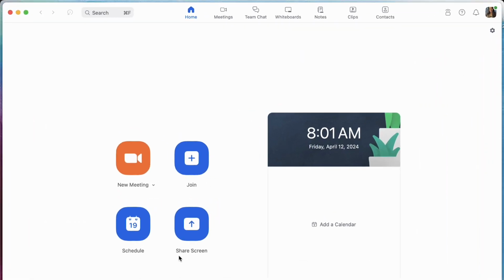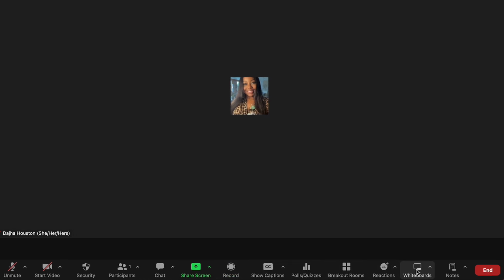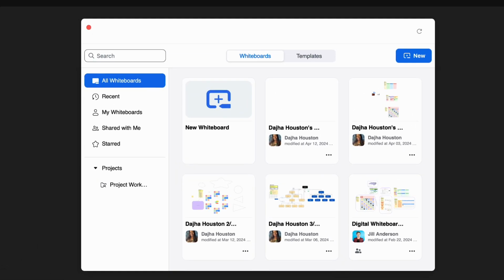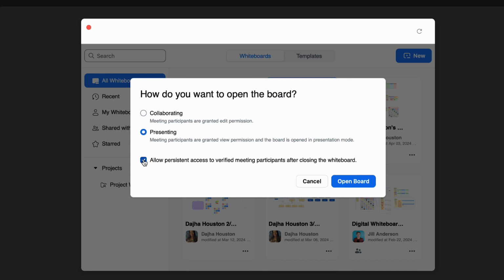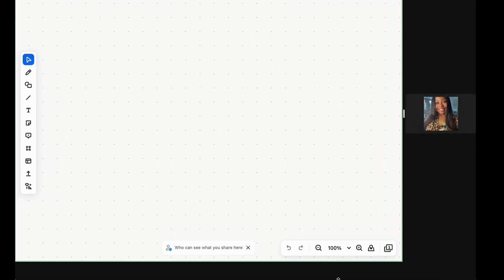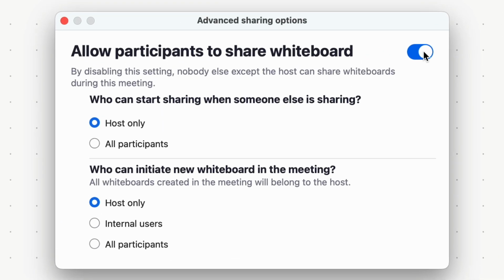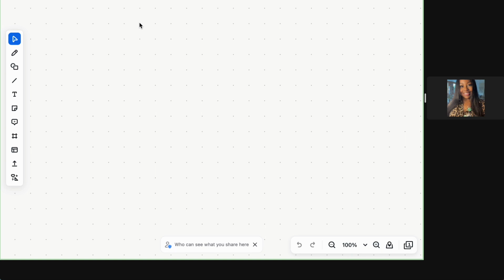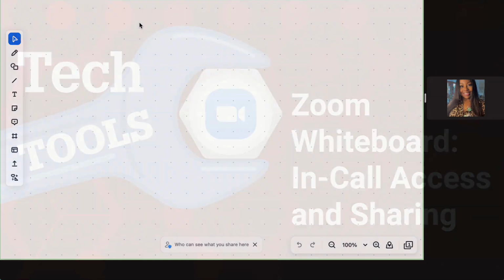Zoom Whiteboard: In-Call Access and Sharing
Watch this training/tutorial video to learn more about a key feature of the Zoom whiteboard: accessing your whiteboard library while being within an active Zoom call.